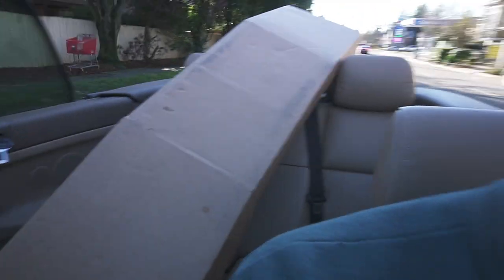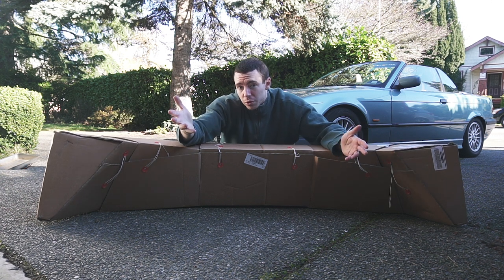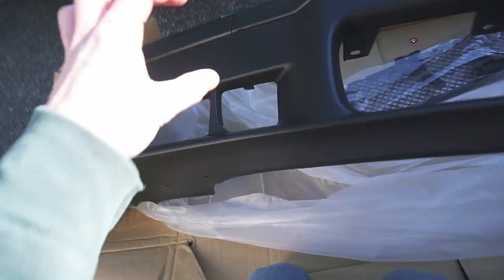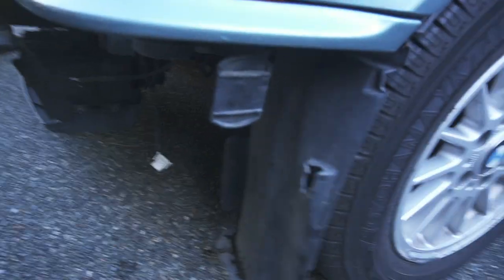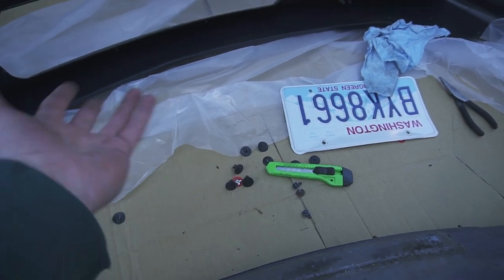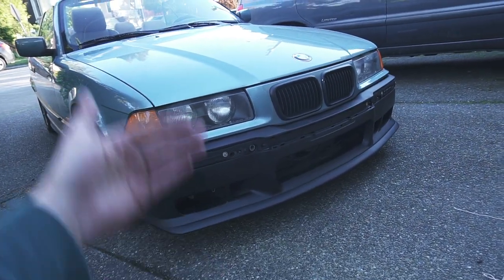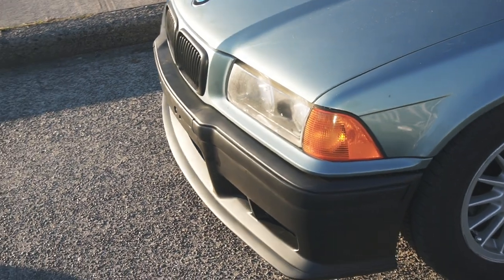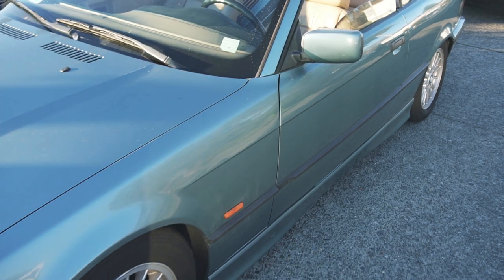I bought an M3 bumper on Amazon... how bad is it? (e36 build part 3)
In today's video, we test fit, install, and review Dory's new M3 bumper from Amazon. This bumper specifically is from DNA motoring, but there are a number of sellers on amazon selling e36 M3 style front bumper covers, all around $175.

This is part 3 of the e36 build series for Dory the convertible -- next week, we paint match the bumper and mount it on the car for good :) Thanks for watching.